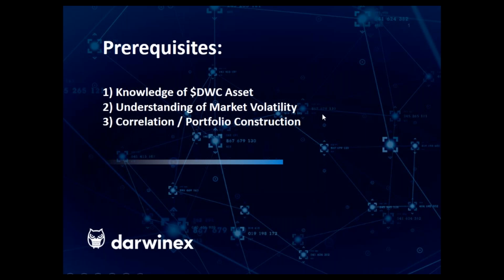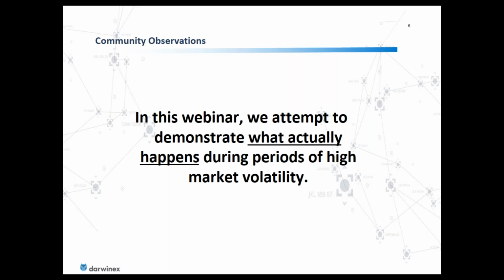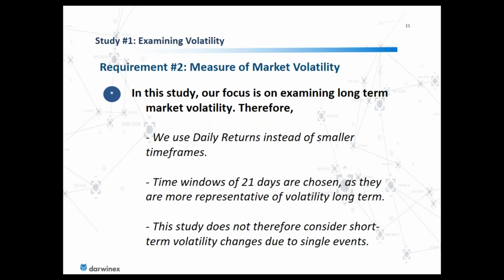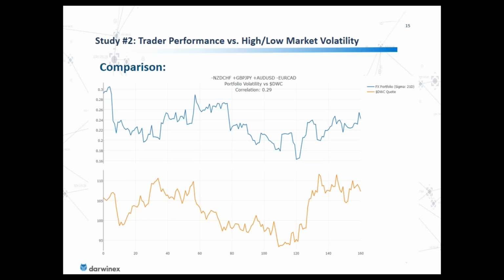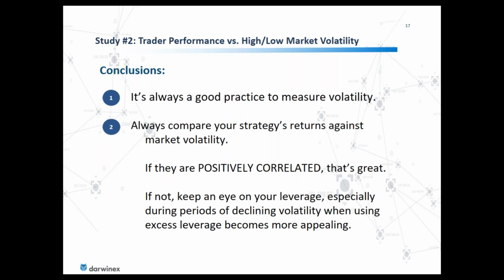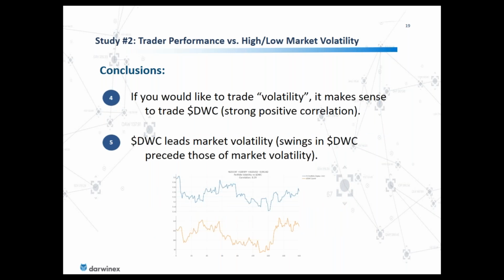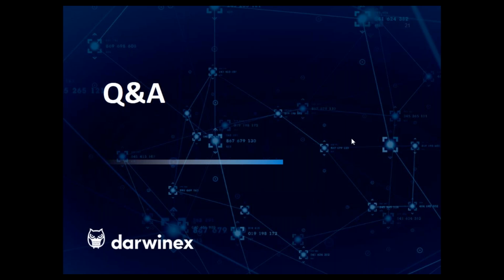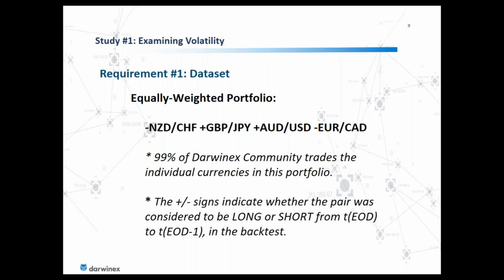Effects of Market Volatility on Trader Performance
In this webinar we attempt to demonstrate the effects of high/low market volatility on trader performance in the Darwinex Community.

An approach to approximating volatility is discussed, and DARWIN $DWC is employed as a dataset representative of trader performance.

Quantitative and fundamental analyses are subsequently performed on the above, revealing the true effects of market volatility on trader performance. We conclude with suggestions on how traders can properly deal with volatility (high or low) in their trading.

Topics